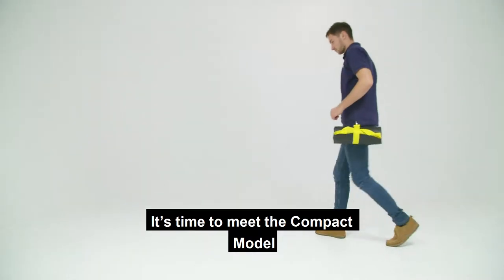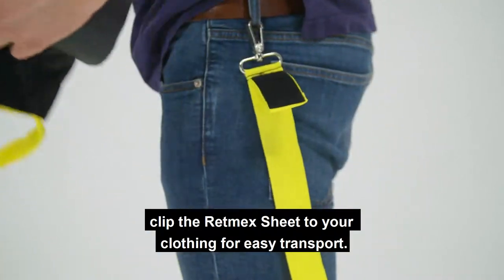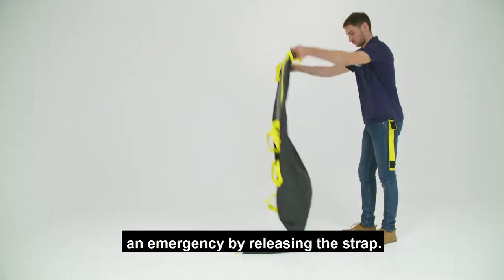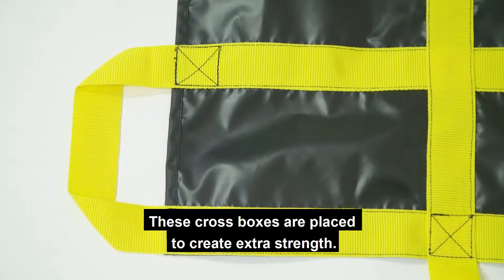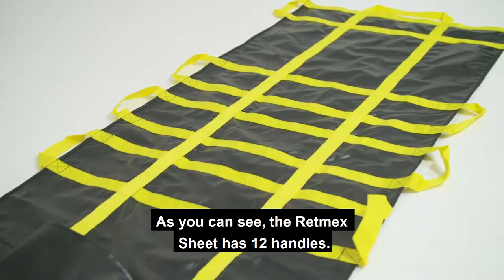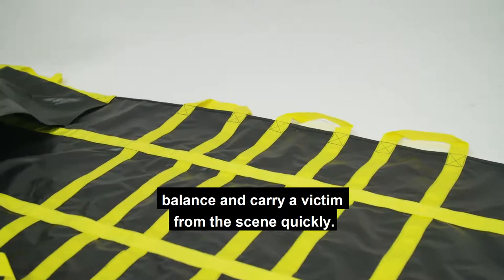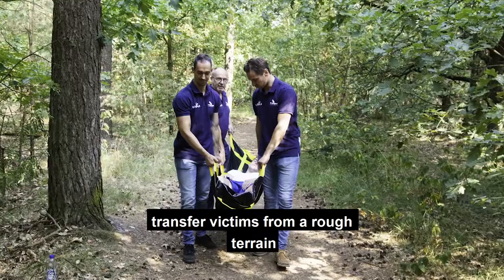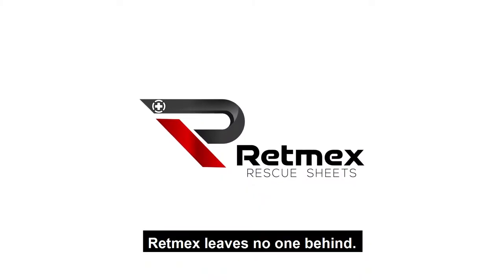The Retmex Soft Stretcher / Rescue Sheet (Compact Model) to carry patients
It's time for you to meet the Compact Model of the Retmex Rescue Sheet. The Retmex Compact Model can help you to transport patients and transfer them on and off stretchers. When using the side handles, you can easily balance and carry the patient or victim to a safe area. To transport the Retmex, you can clip it to your clothing with the carabiner. The rescue device is ready for use in only a matter of seconds. The Retmex Compact Model is used by first responders, paramedics, firefighters, rescue services and other safety professionals. It is also known as flexible rescue litter or soft stretcher.

Retmex leaves no one behind.